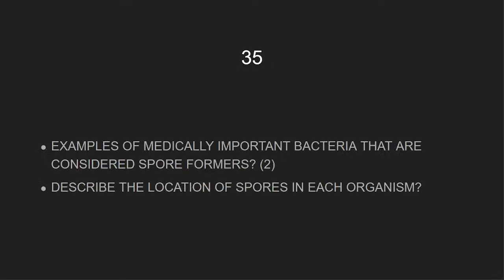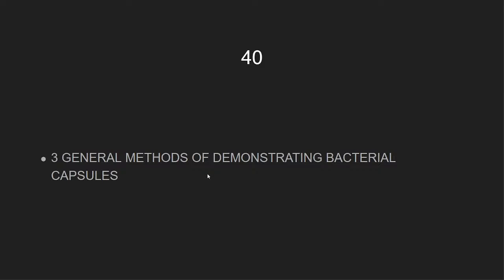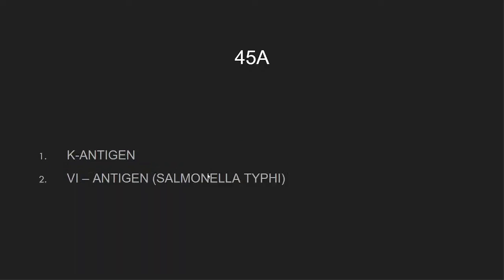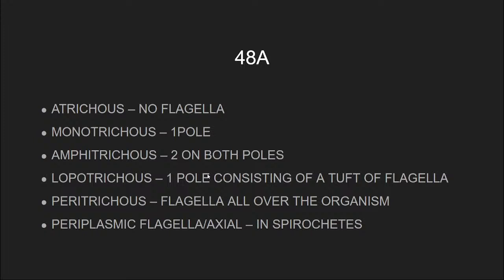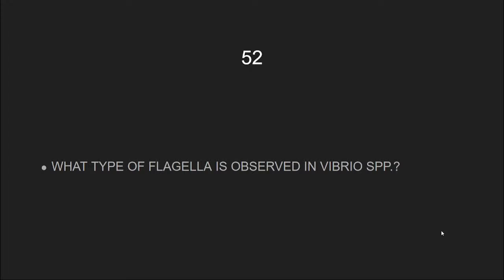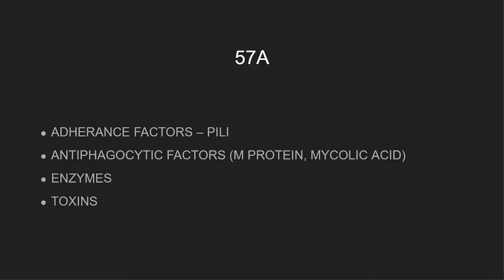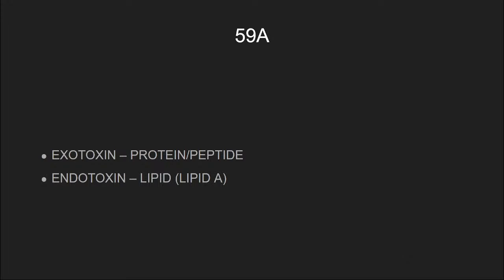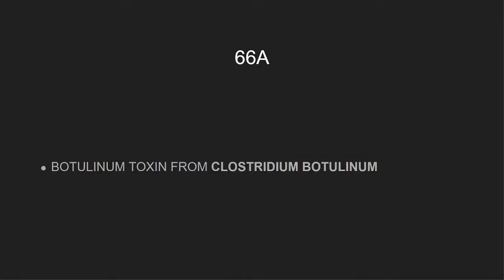Bacteriology 2024 part II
for my CMCC students